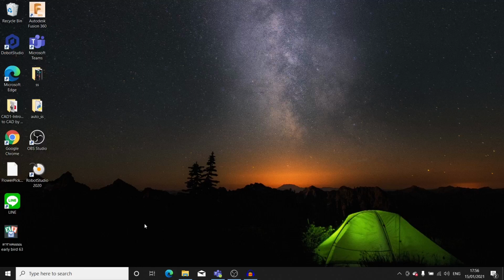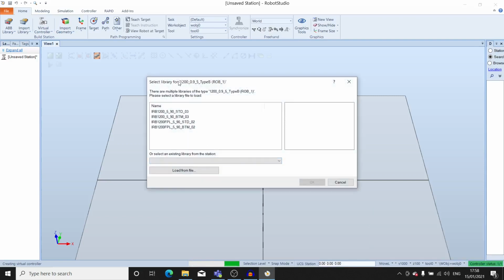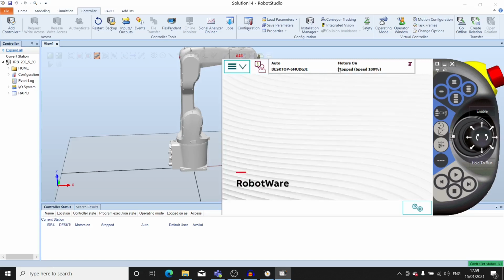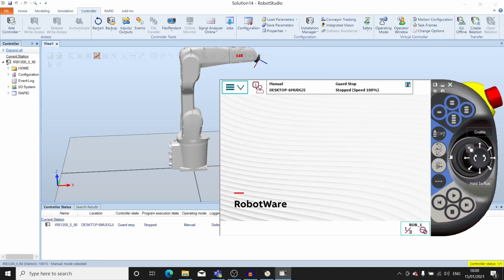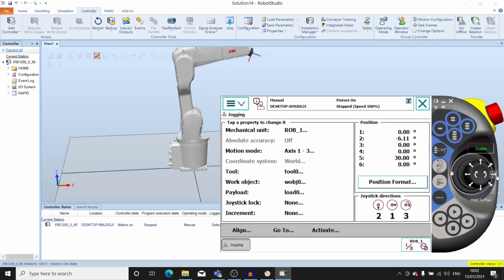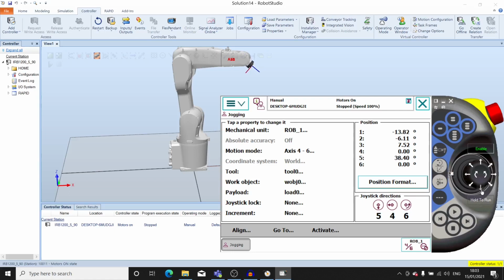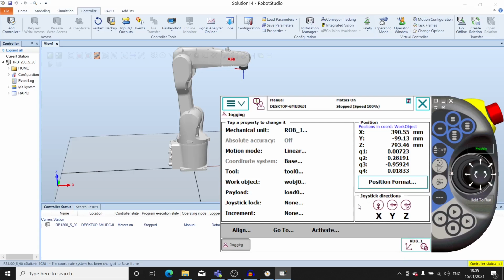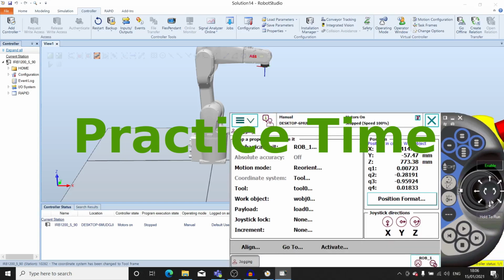Robot Studio Basics - Jogging Part 2 (Practice)